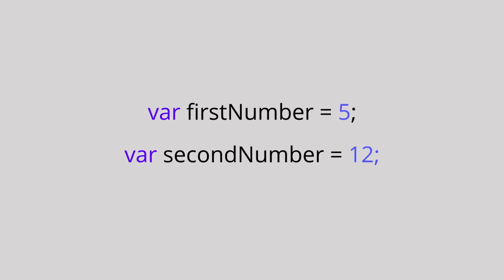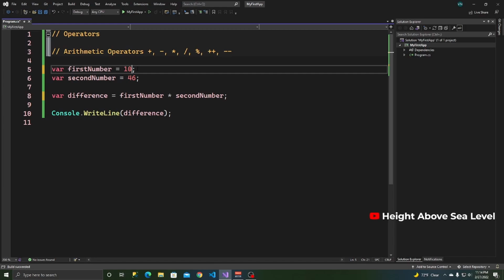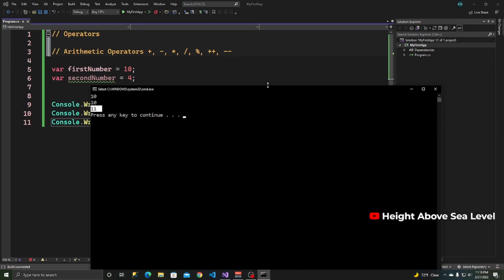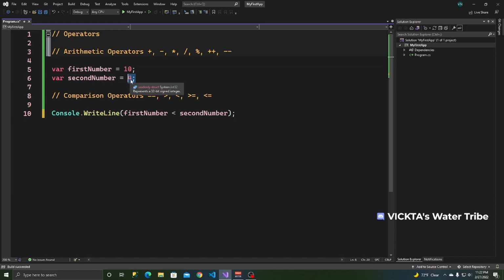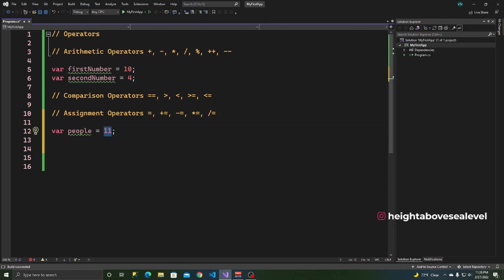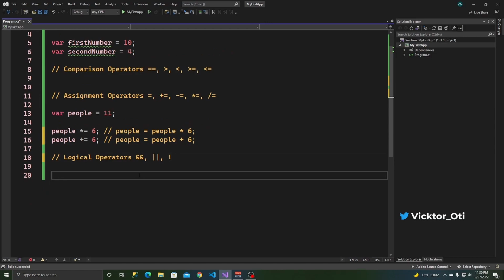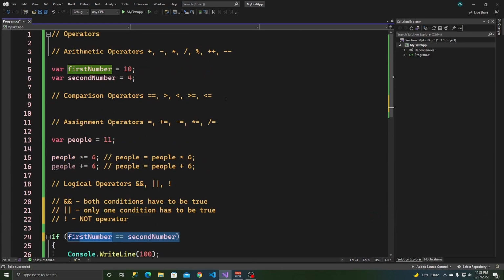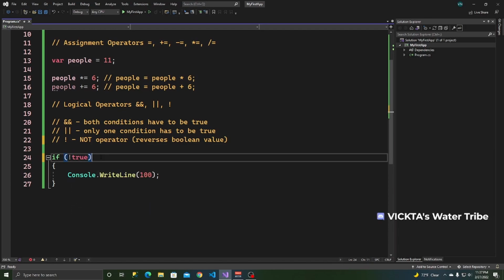Operators in C# and How to Use Them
Operators in C# come in different groups, like assignment operators, comparison operators, arithmetic operators, and logical operators.

This C# beginner tutorial dives into operators in a simple and beginner-friendly way, perfect for anyone learning how to program in C#.

There are a couple of other types of operators in C#, like bitwise and shift operators. Some of these you won't need to worry about because they're used only in certain situations.

Timestamps:

0:00 - Intro

0:55 - Arithmetic Operators
8:48 - Comparison Operators
13:25 - How to Get My Custom Sakura Theme
13:50 - Assignment Operators
18:03 - Logical Operators
25:00 - Summary

26:06 - Outro